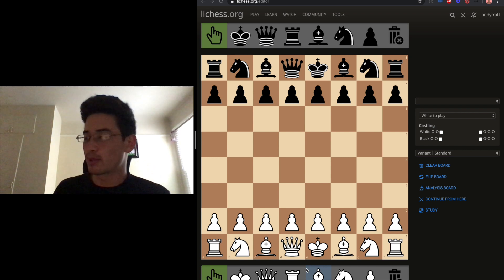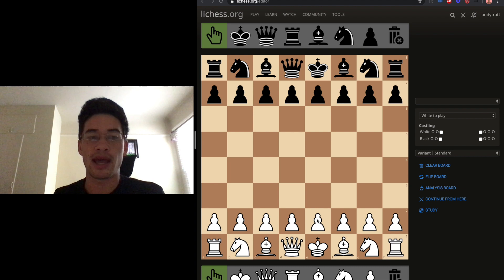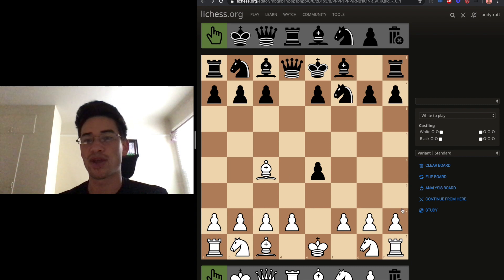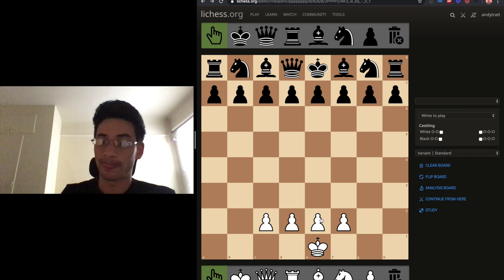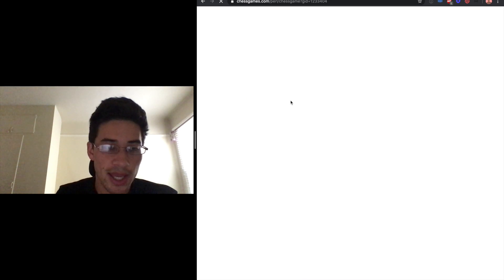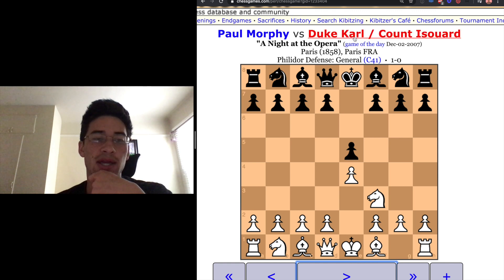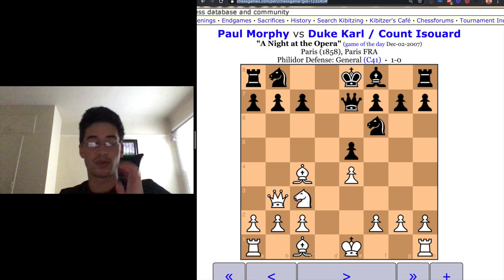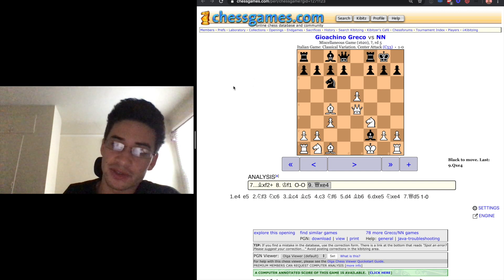How To Teach Chess To Your Child - Full Game and Variations [5/5]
Coach Andy explains a couple chess variants as well as further resources to help beginners get a comprehensive feel for regular chess. It's worth repeating mini-games and lessons from prior videos to reinforce fundamentals.

Another instructive variant that wasn't mentioned is "mini-chess" where each side gets a king, rook, knight, and 3 pawns for example, and pieces move as normal. Students should play until checkmate.

Coach Andy has taught chess to hundreds of students, ranging from pre-K to adults. He has developed curriculum on the teaching staff of the Saint Louis Chess Club, the Mechanic's Institute, and e3 Civic High.